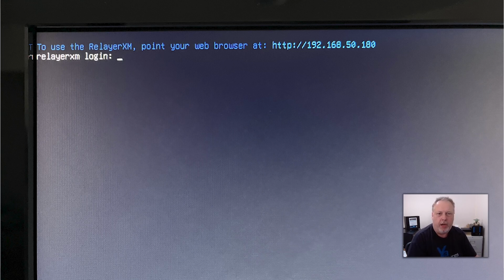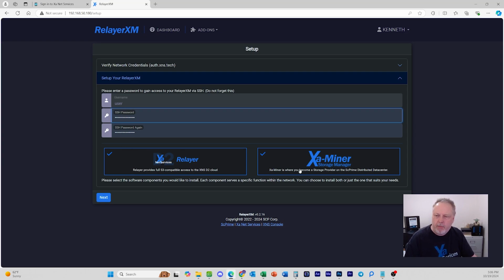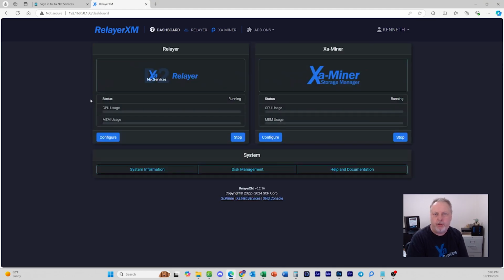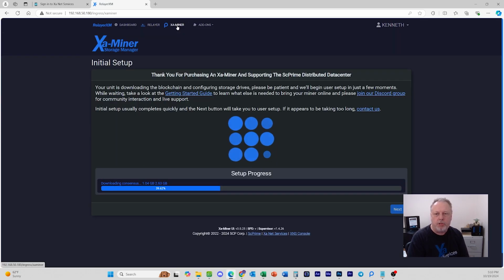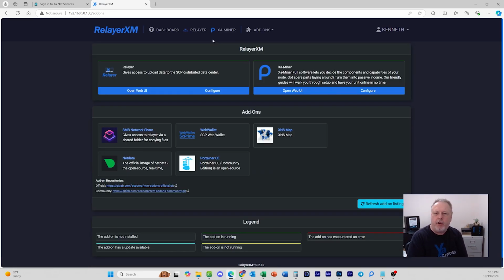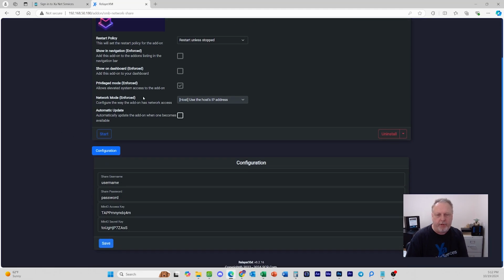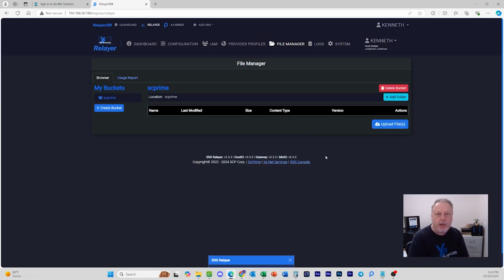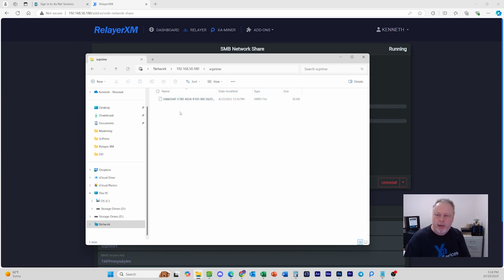RelayerXM Quickstart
Quickstart setup guide for the new XNS RelayerXM